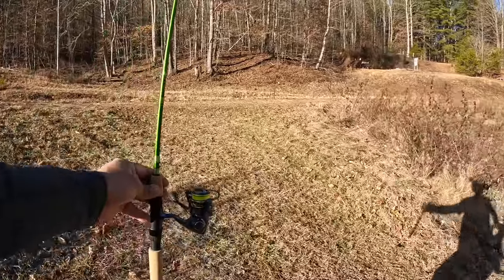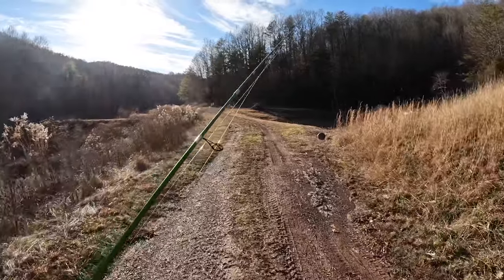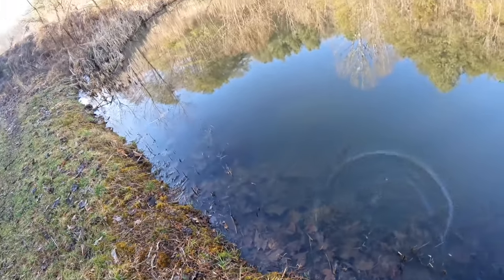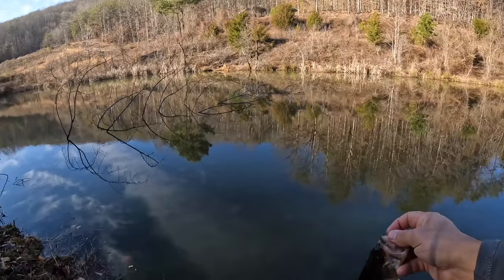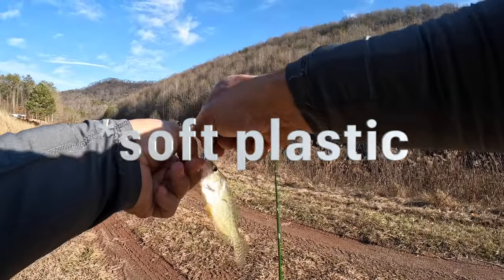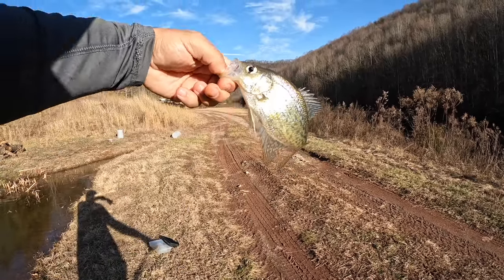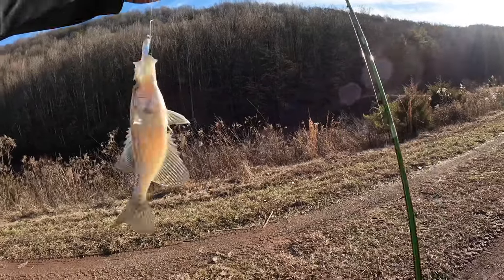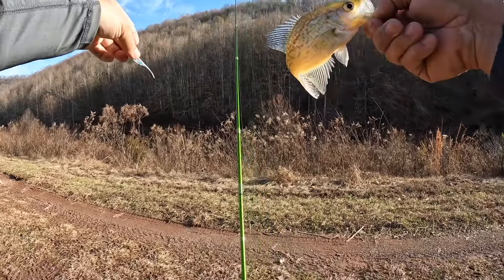Testing The Waters | EP 1 | Pine Outdoors Blue Ice Clear Water Crappie Bait!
On episode 1, of Testing The Waters, I will be field testing Pine Outdoors Blue Ice Clear Water Crappie Bait!

 It is a 2 inch soft plastic that is transparent with blue flakes/glitter. The YouTube video of it being made by Tyler over at @pineoutdoorsok  is linked below.

On this cold winter morning I grabbed my 6’6” ACC Crappie Stix and my pack of Blue Ice Clear Water Crappie Baits and headed out to The Test Waters!

The Test Waters is the name I have for our family farm that has 8 individual spring fed ponds. These ponds range is sizes from less than a 1/4 acre to 3/4 of an acre. I call them the Test Waters because over the years I could test a new lure, jig, or any other type of bait here and have a similar experience with it on other bodies of water from creeks, rivers, ponds, and lakes!

The ponds have been in the family since I was a little boy and at one time were filled with thousands of Blue Catfish. Yes, thousands of Blue Catfish! The Test Waters once served as a Catfish farm and had numerous different services it provided to the local community. These services included stocking local ponds with Fathead minnows, Blue Catfish, Bluegill, and Largemouth Bass. It also provided fresh and frozen catfish fillets to numerous local restaurants for fish fry events.

Now that you know the history of The Test Waters let’s get into how I found the Pine Outdoors Blue Ice Clear Water Crappie Bait! As you know I have a passion for fishing and especially Crappie fishing! Combine that passion I share on my channel with always looking for a way to become a better angler and it leads you to watching YouTube videos. It was in this process that I came across the Pine Outdoors channel. It was clear from the first few minutes that Tyler had a passion for fishing and a skillset for creating amazing soft plastics. I found myself watching several of his videos and wanted to see just how effective these baits really are in my own fishing  experiences!

I clicked on his store link and at first thought there was a typo on his website. It stated I could get a 100 pack of these plastics for only $10?
A typical pack of Bobby Garland in the same color and design is $4.00 for an 18 pack. Let me do the math for you.. I could buy two 100 count packs of Pine Outdoors Crappie Baits for the cost of 4 packs (72 count total) of Bobby Garland.

I am all about value but I am also about quality! Do you want to know how the Pine Outdoors Blue Ice Clear Water Crappie Bait performed?

Fishing Gear I used:
-Rod: ACC Crappie Stix 6'6" 2 piece Cork Handle

If you have something you would like to send us for field testing, please send to: